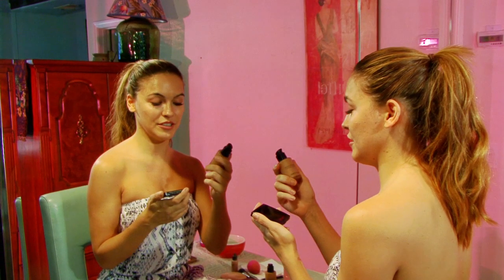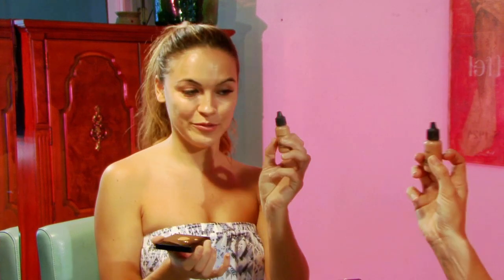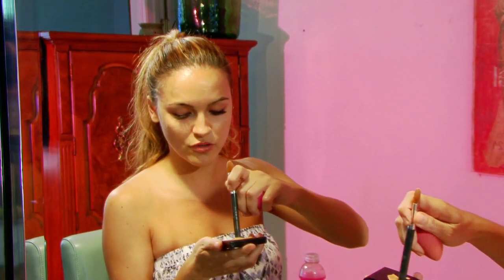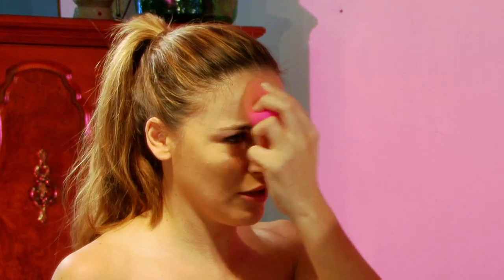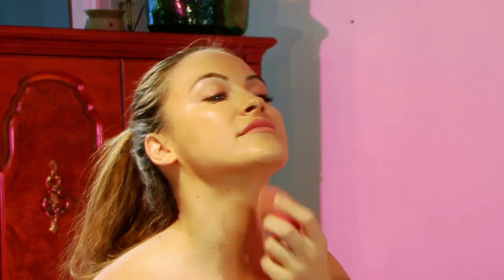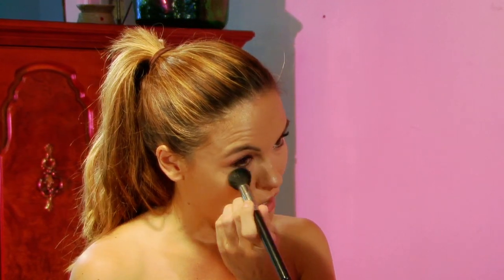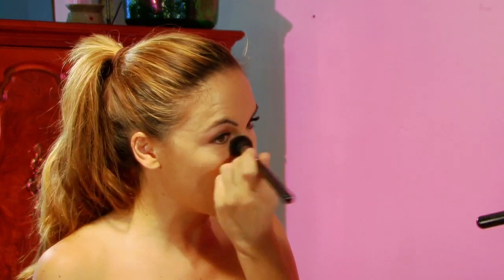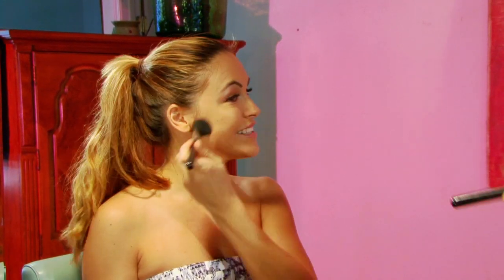Flawless Foundation Application Secrets straight from Hollywood Sets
Chrishell Stause shows you her secrets to getting a flawless face.

Products Used:

Beauty Blender
Armani Foundation
Bobbi Brown Concealer
MAC Lustre Drops